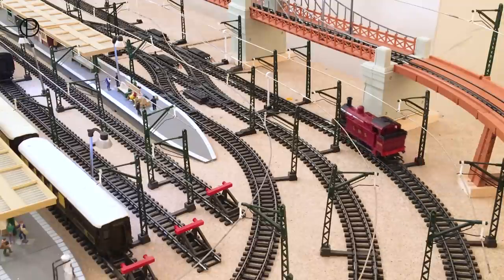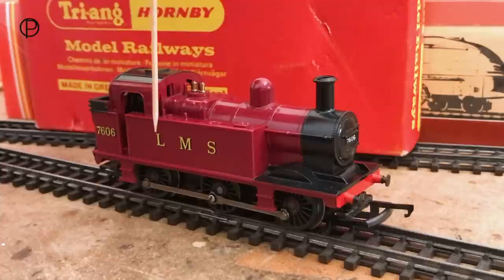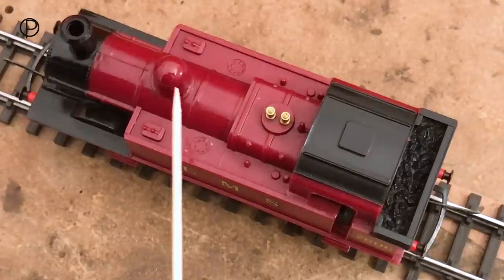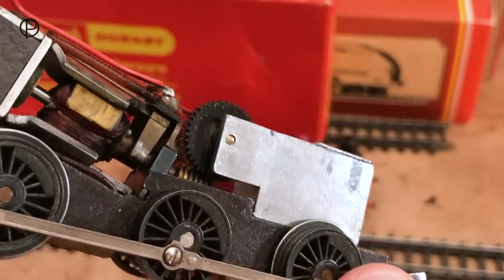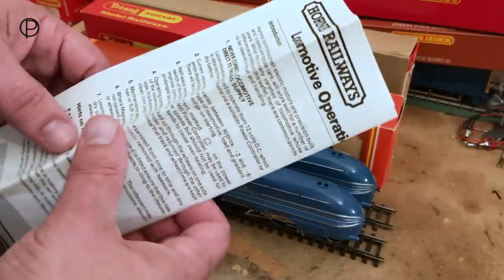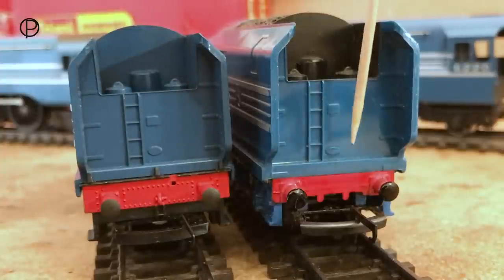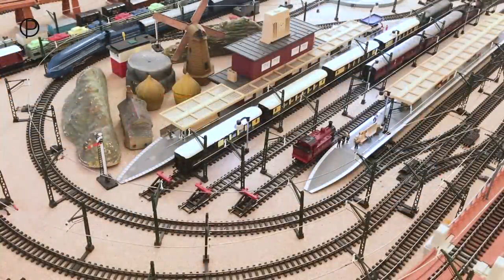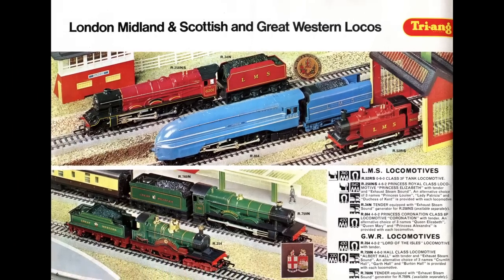Tri-ang Hornby R.52 RS L.M.S. Jinty with Hornby Railways R.685 L.M.S. 4-6-2 Coronation Locomotive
A brief look at Tri-ang Hornby R.52 RS L.M.S Jinty 0-6-0 Tank Locomotive Red/Crimson Livery (c1970-74) and the Hornby Railways R.685 L.M.S 4-6-2 Coronation Locomotive in Blue livery (c1983-85) Also running in this video are the Tri-ang Hornby R.864 L.M.S 4-6-2 Coronation Locomotive in Blue livery (c1970-73) and a rake of Hornby Railways Coronation Scot coaches in Blue and Silver livery R.422 1st Class and R.423 Brake (c1983-96).

Link below for last weeks video with Tri-ang Hornby R.864 L.M.S 4-6-2 Coronation Locomotive in Blue livery (c1970-73) and a rake of Hornby Railways Coronation Scot coaches in Blue and Silver livery R.422 1st Class and R.423 Brake (c1983-96).